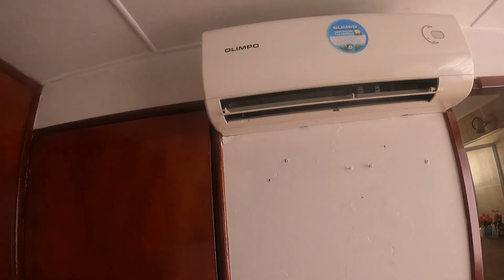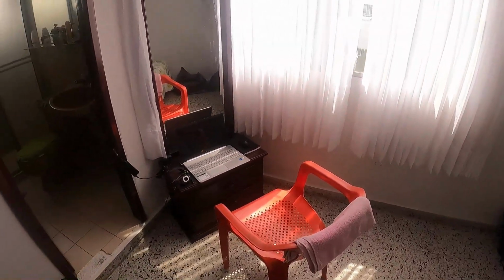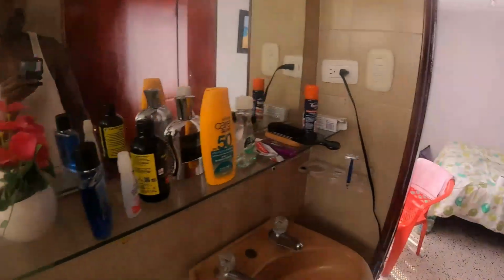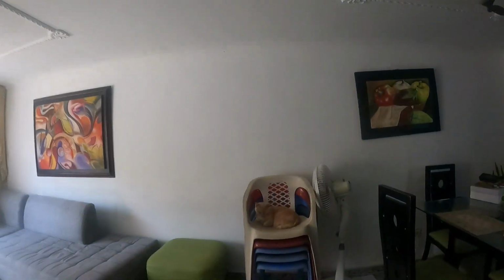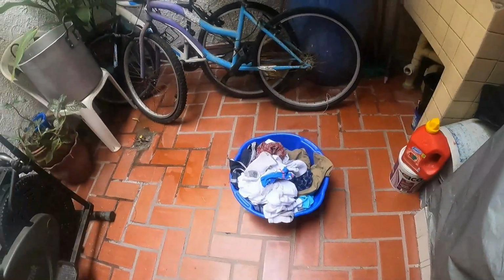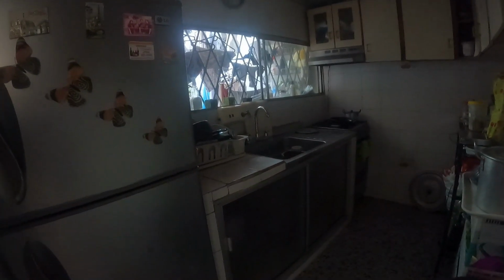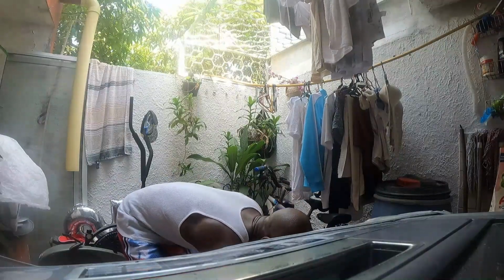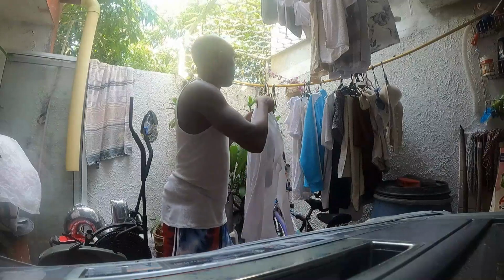1st Trip Overseas Welcome to Barranquilla Episode #6 What A Day in Colombia Is Like/House Tour PT 1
What A Day in Colombia Is Like/House Tour PT 1

Music by: AM Unplugged click the link below to access more of my music